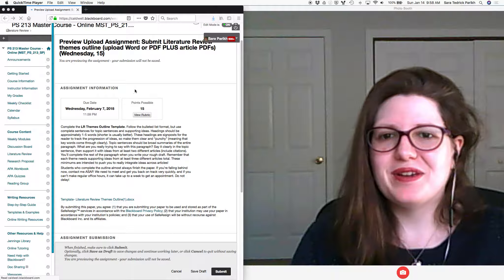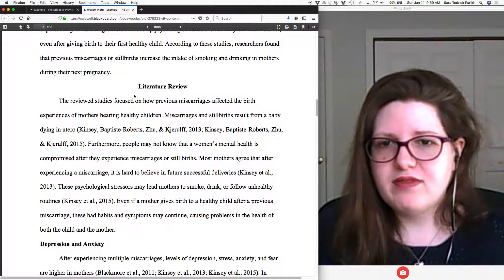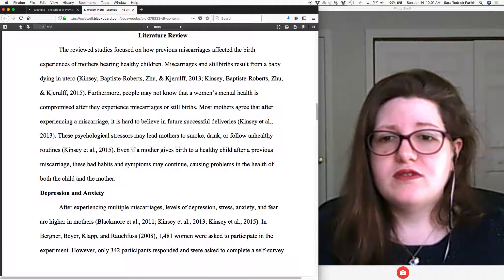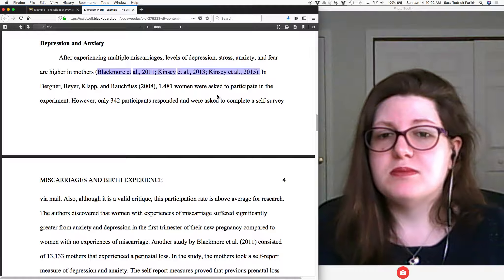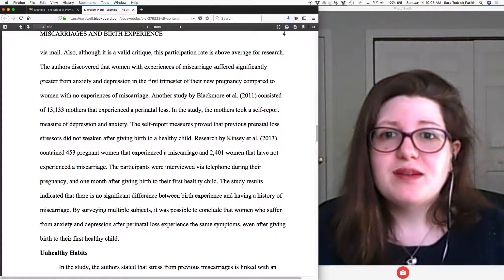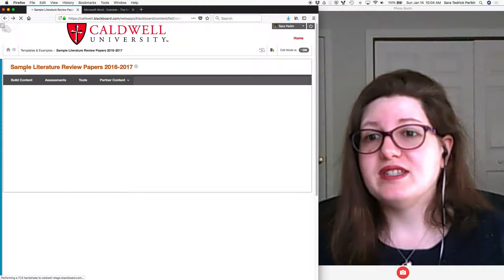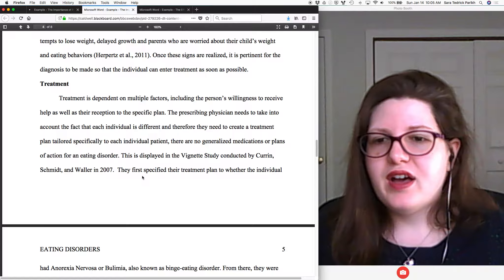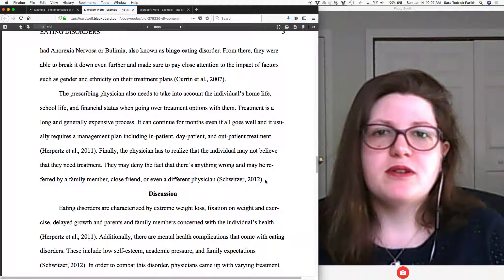213 3 Literature Review section Integrating literature